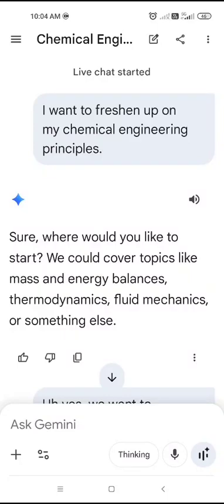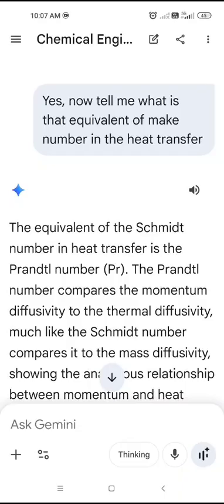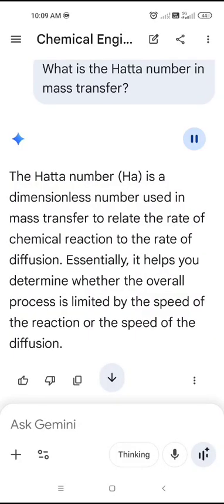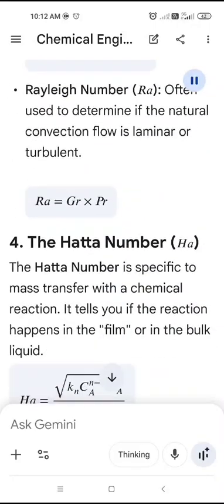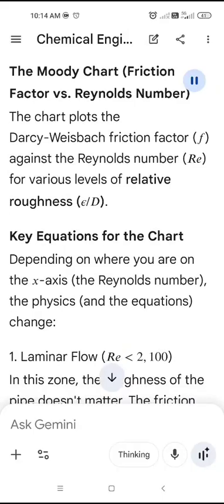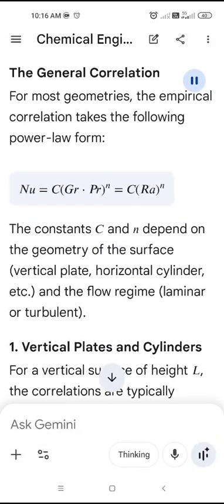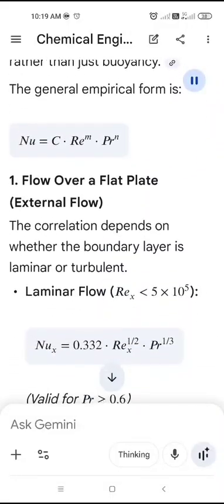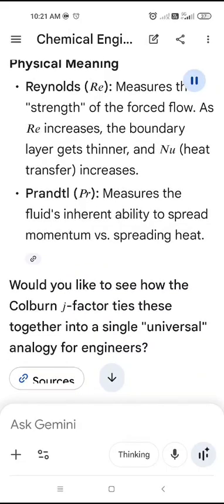Discussing Chemical Engineering with Gemini.... AI... Artificial Intelligence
Fluid mechanics (Momentum Transfer)  Heat Transfer, Mass Transfer dimensionless numbers. The comparison of these dimensional numbers.

 Reynolds number.. Sherwood number (Sh), Nusselt number,  Schmidt number (Sc),  Momentum Diffusivity , mass diffusivity, Grashof Number